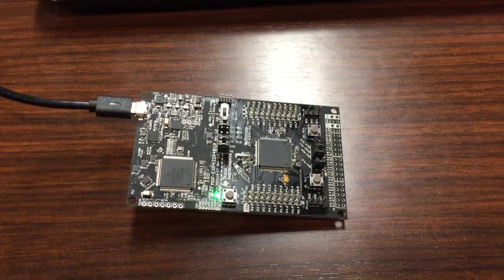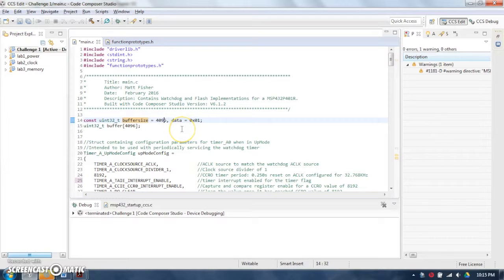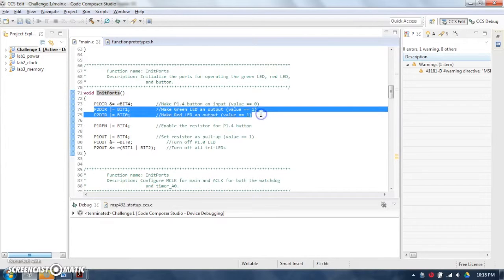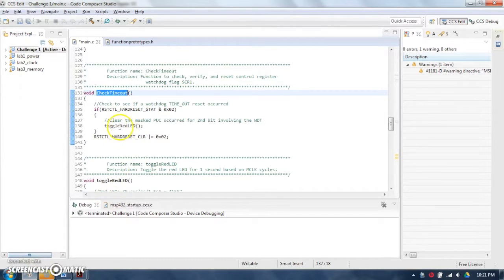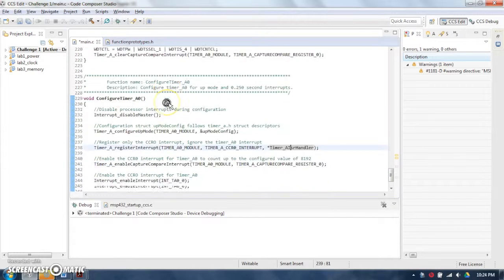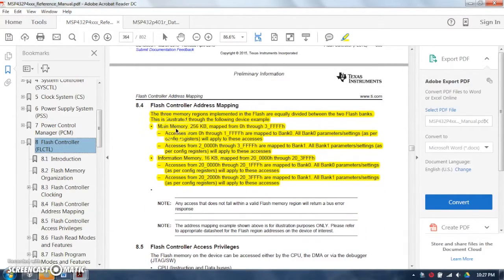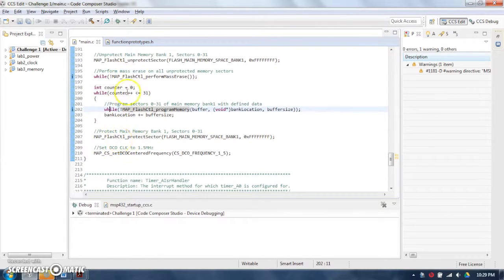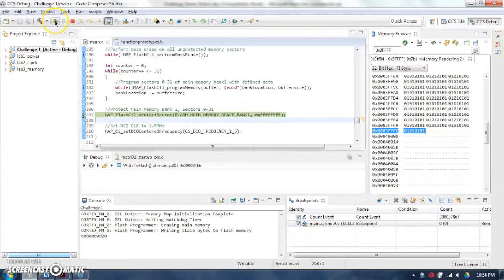ECE 561 001 Challenge 1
ECE 461/561 - Advanced Embedded Systems
Challenge 1 Submission